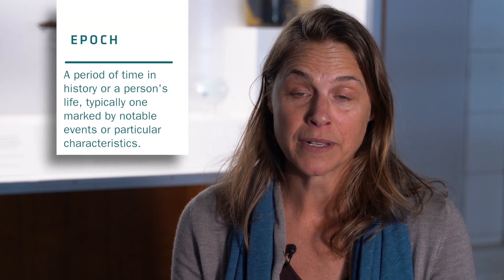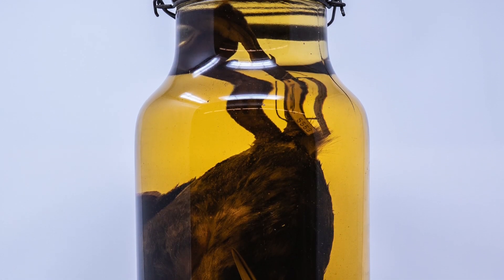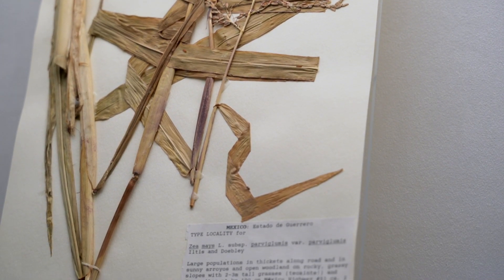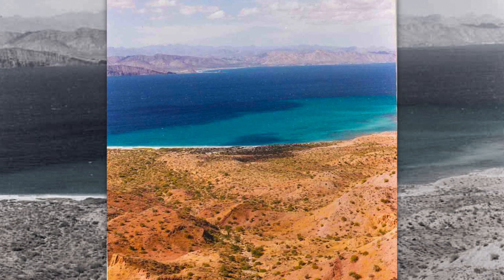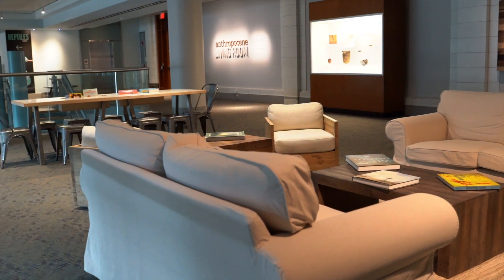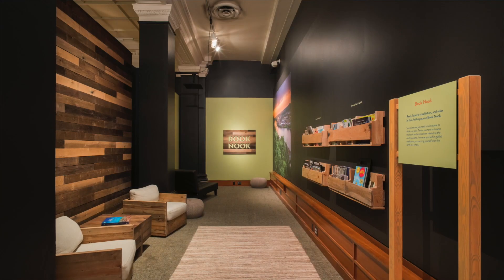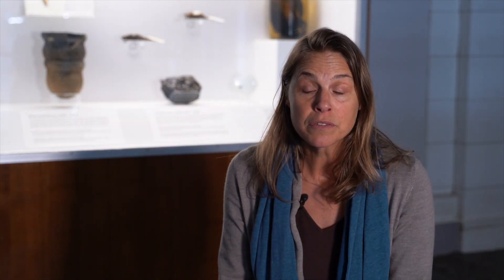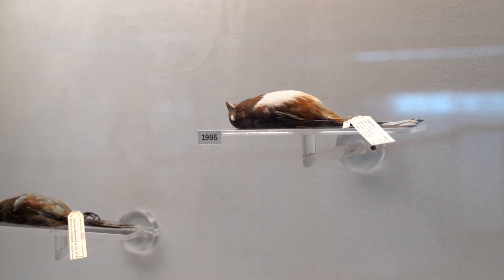Anthropocene Living Room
Welcome to the Anthropocene Living Room, a new space in the museum inspired by how humans have and will continue to shape natural history and nature. Hear Dr. Nicole Heller, Curator of the Anthropocene, share her vision for the space and introduce its various elements including items from our collections, books, and other tools for reflection and learning.